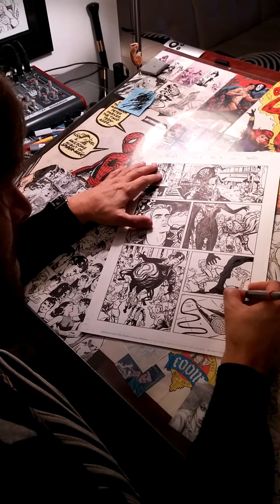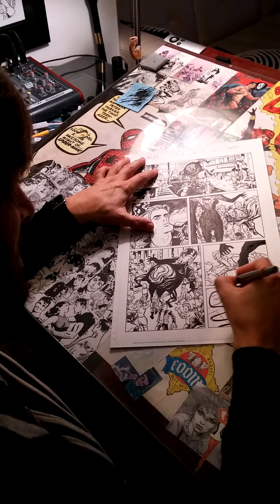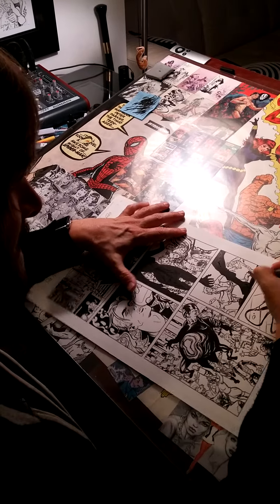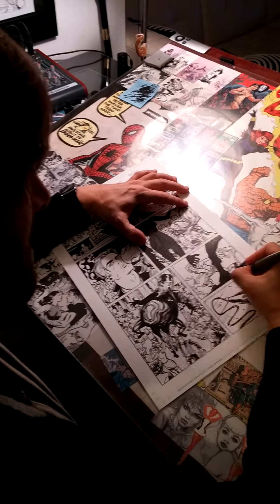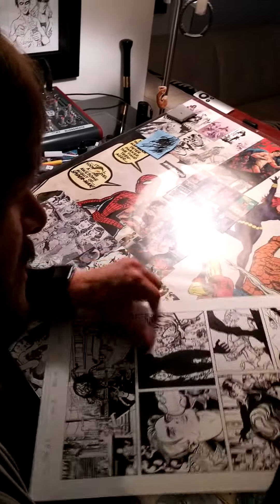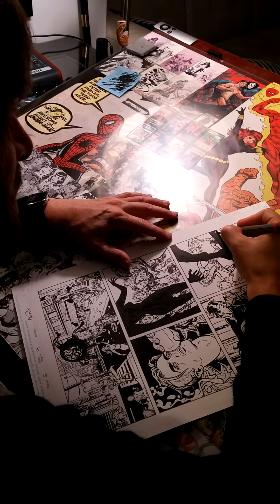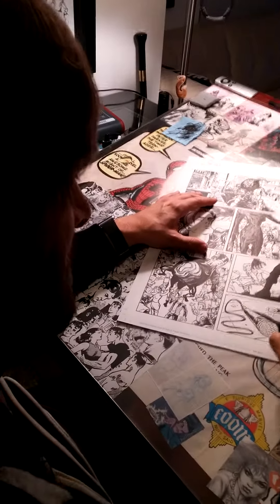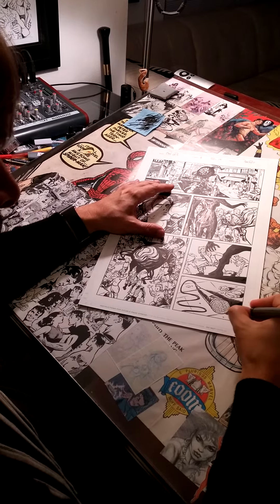Michael Allred Matt Brundage on Art Ops #3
Visiting my buddy Michael Allred as he inks my pencils on Art Ops 3 for Vertigo comics. I have been friends with mike for 20+ years. This is the first time we have collaborated on a full issue. Art ops is an awesome book !!